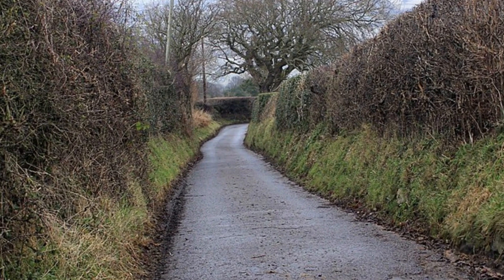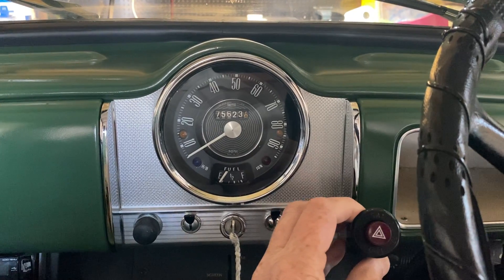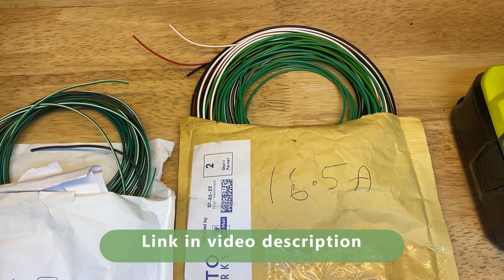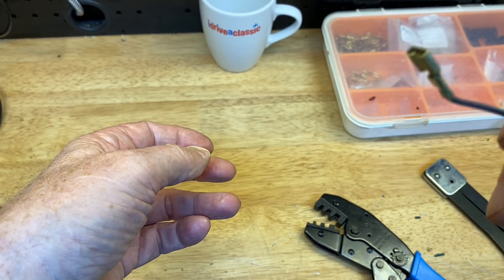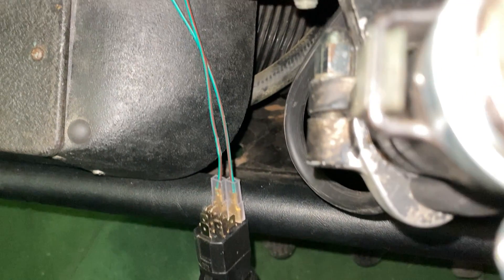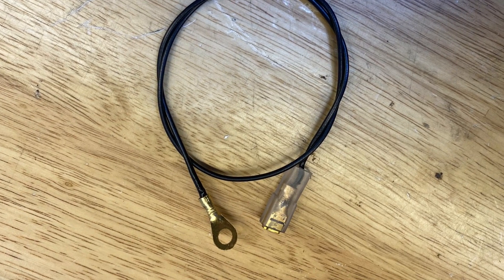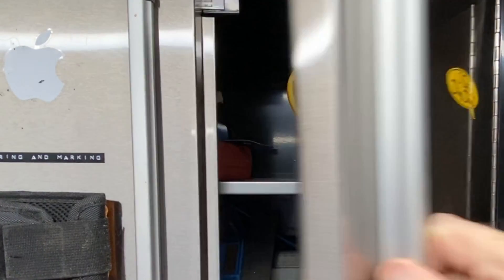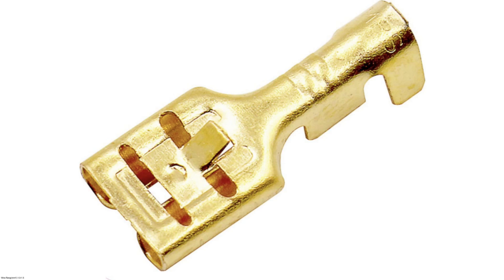How To Fit Hazard Flashers to a Morris Minor or Other Historic Vehicle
How to add hazard flasher lights to a Morris Minor or a similar historic vehicle.

It will really help me to make more of them.

Post 1965 Morris 1000 with negative earth and dynamo.

Post 1965 Morris 1000 with negative earth and alternator.

BS-AU7 vehicle wiring code standards.

The following links are for your convenience. I make no endorsement and I receive no payment.

Spade and bullet connectors.

WIRING FROM THE SWITCH
Pins 15 and 49. Green and brown wires ending in bullet connectors. Break the green and brown wire from the indicator switch arm and attach one cable to each end.

Pin 58b. Red and white wire, bare stripped end. Attach to instrument light switch under speedo at left side.

Pin 31. Black wire to ring terminal. Bolt down to any convenient earthing point.

Pin 30. Brown wire to piggyback spade terminal. Insert into power circuit (blue and brown) feeding main light switch.

Pin 30b. White and orange wire with tabbed spade terminal. Insert into flasher relay socket at pin 1.

Pin 49a. Green and light green wire with tabbed  spade terminal. Insert into flasher relay socket at pin 2.

Pin L. Green and red wire with bullet terminal. Insert into left indicator circuit bullet terminal.

Pin R. Green and white wire with bullet terminal. Insert into right indicator circuit bullet terminal.